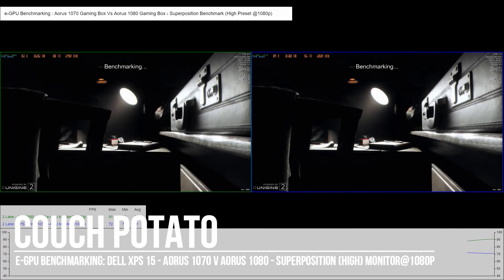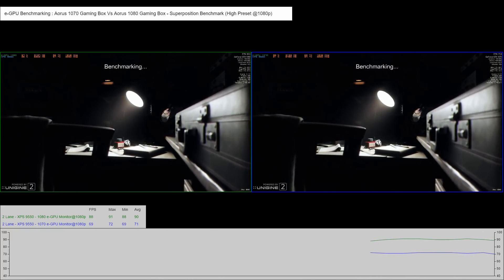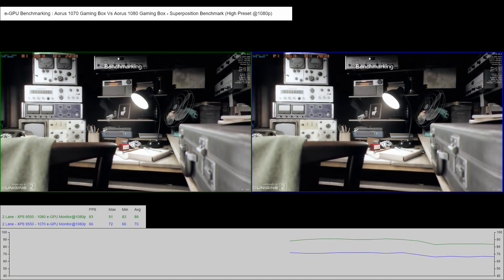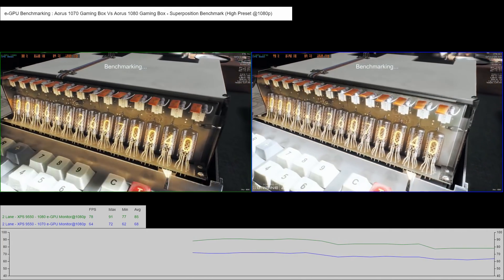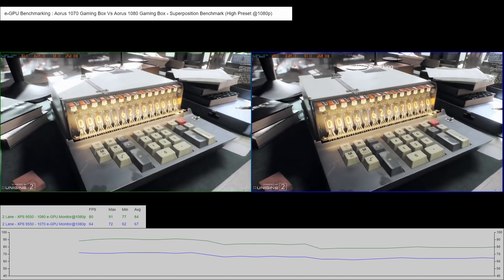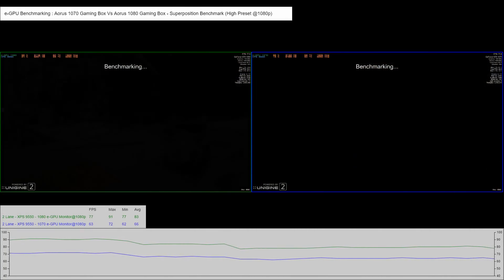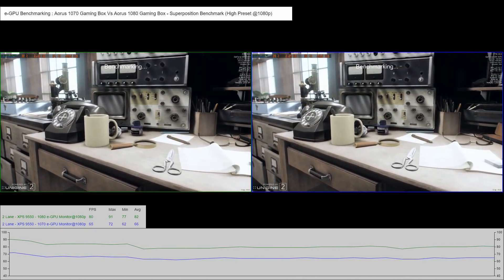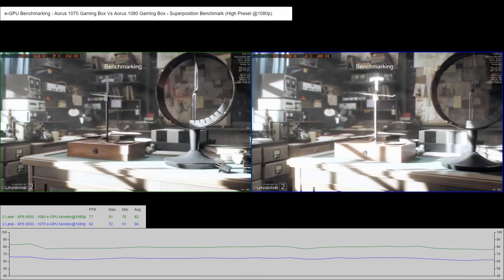e-GPU Benchmarking: XPS 9550 - Aorus 1070 v Aorus 1080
So here we go. A gigabyte 1070 gaming box v gigabyte 1080 gaming box. No surprises. Expected a performance bump and got one. Average of 14fps. The important thing here for me is the min fps on the 1080 stayed above 60fps.

Another interesting thing is the 1080 gpu temp was 69 while the 1070 was 78. This is because the 1070 is a normal 1070 card with a shroud on it stuck in a box. The 1080 has been stripped of its shroud and is exposed, thus keeping it cooler (it also has a pretty impressive fan).